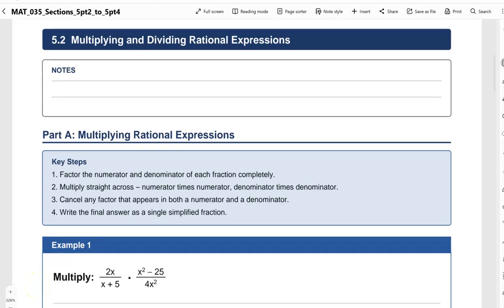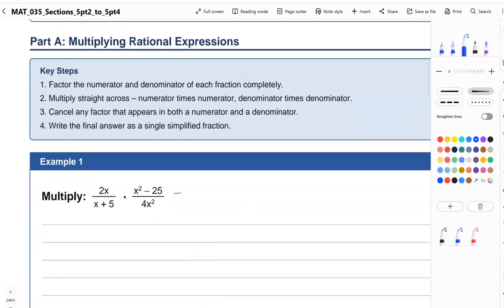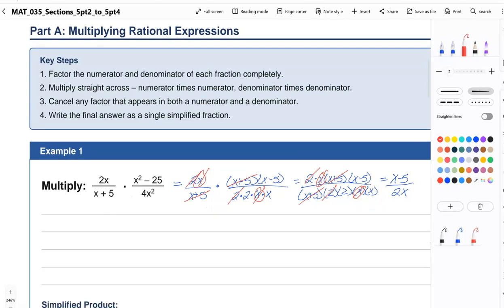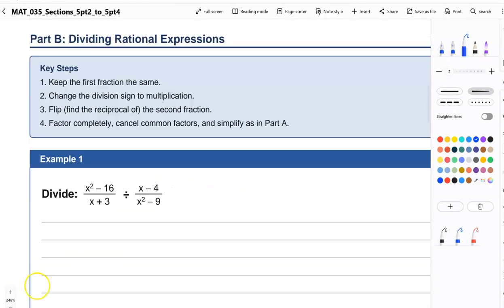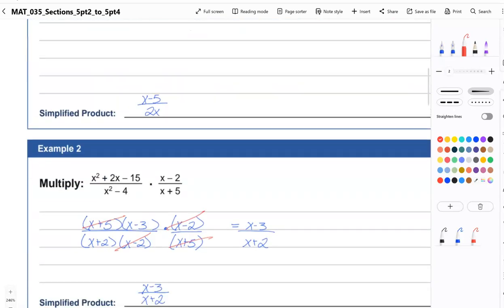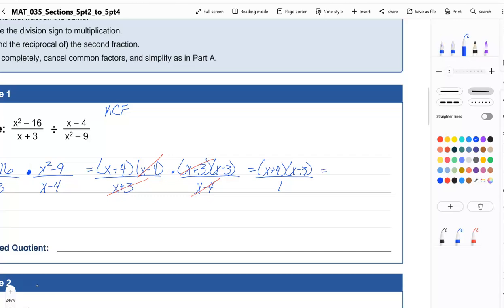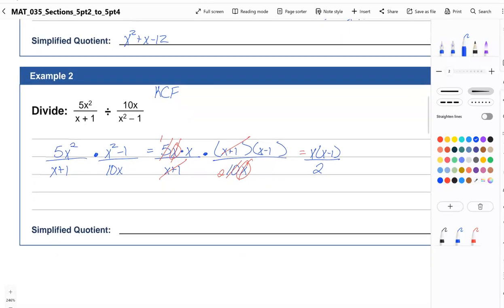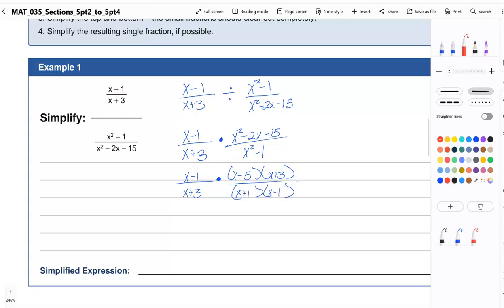Multiplying and Dividing Rational Expressions